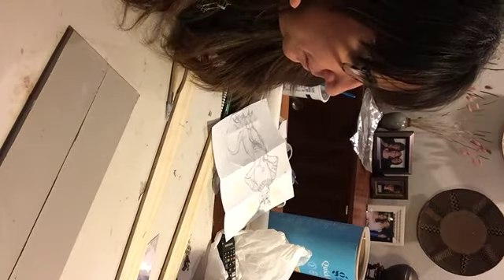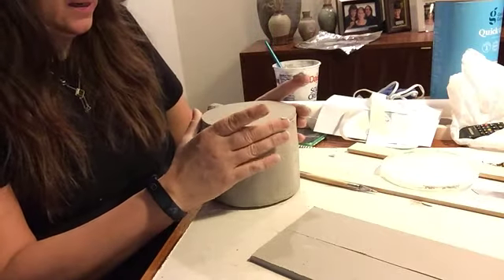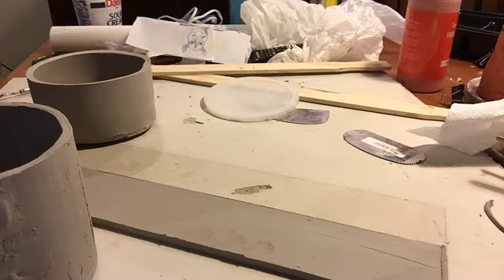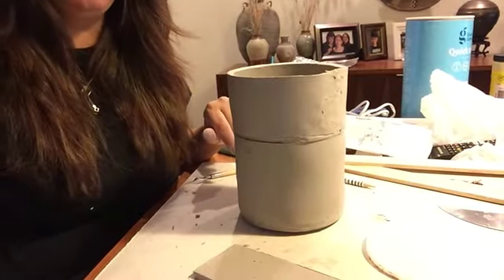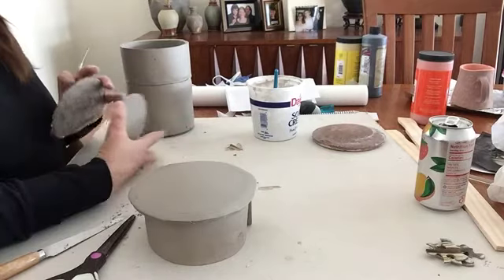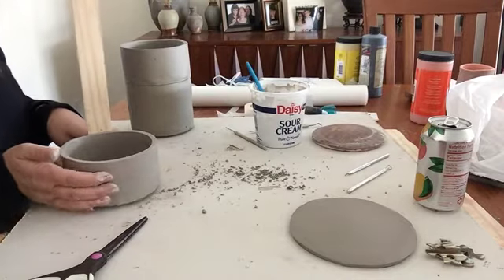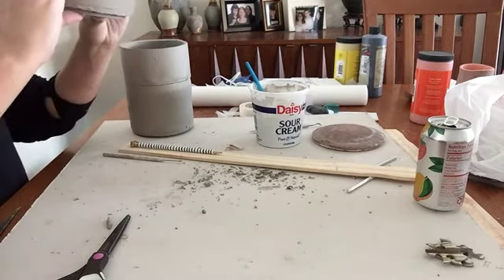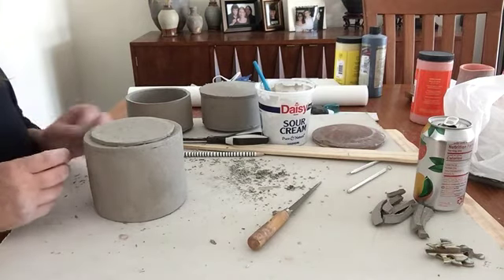Day 2 3 Slab box construction